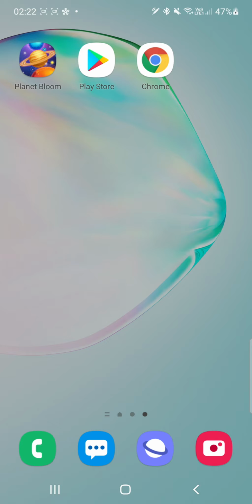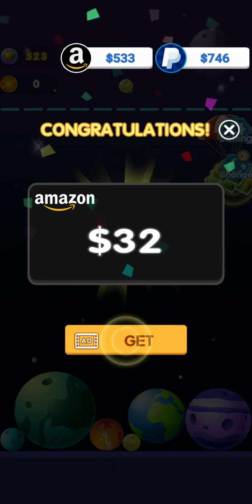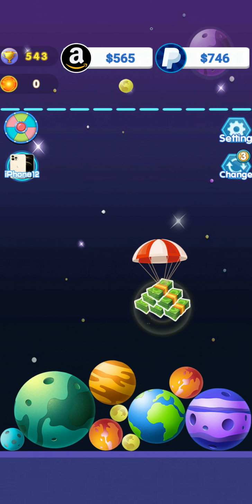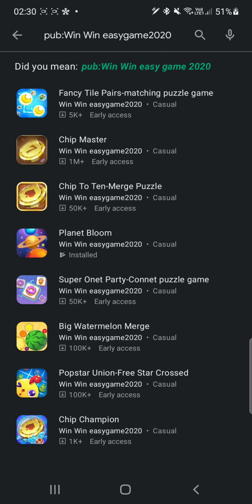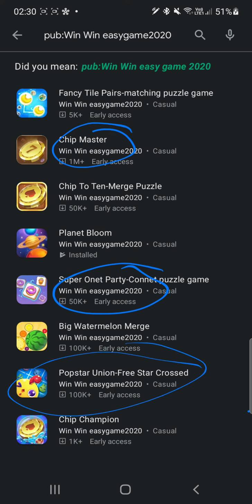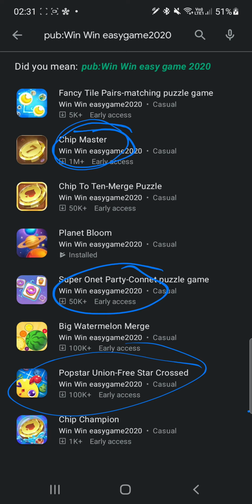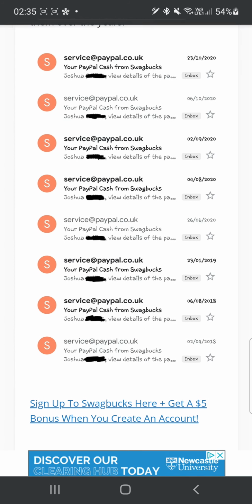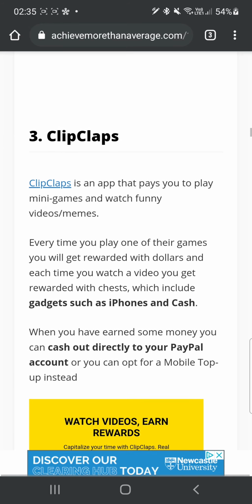Can You Earn $746/min Playing Planet Bloom Game? (Answer Revealed!)